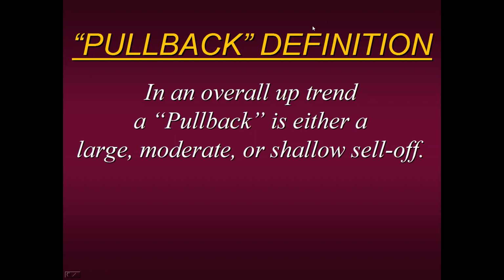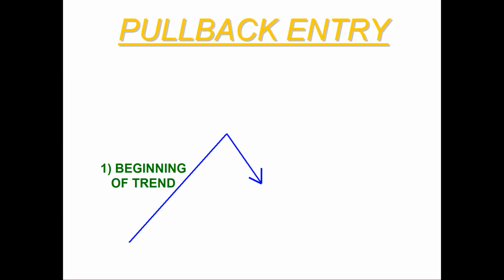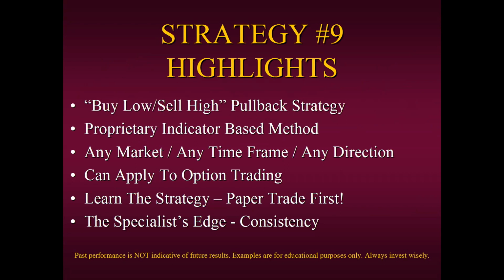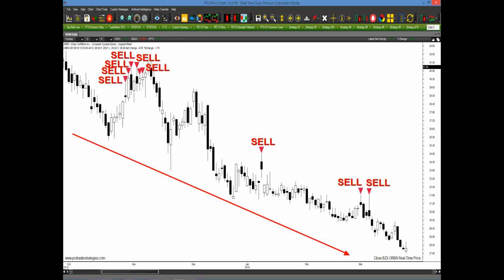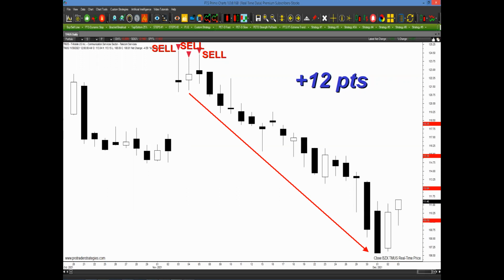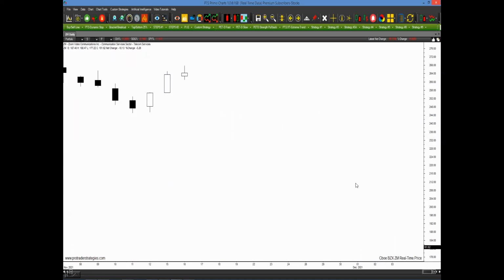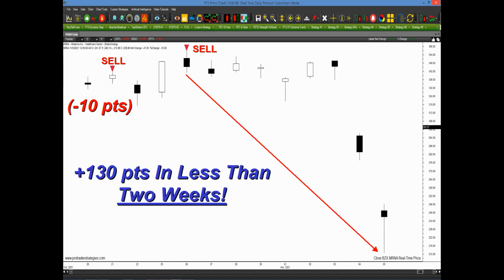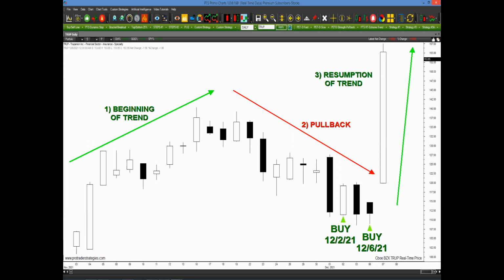The Perfect Method To Buy Low & Sell High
Is there a method designed to specifically identify high probability buy and sell signals at advantageous levels? If so, then what is it? Join Steven Primo, former Stock Exchange Specialist and 44-year veteran trader as he presents “The Perfect Method To Buy Low & Sell High.” In this educational webinar Steven will share with you his primary method that is designed to produce these consistent signals, and then he’ll show you recently generated examples on the all new PTS Primo Charting Platform.

1. PLEASE KEEP YOUR POSTS CONSISTENT TO OUR MISSION
2. NO HATE SPEECH OR BULLYING
3. NO EXTERNAL LINKS FOR ADS AND SELF-PROMOTION
4. NO SELLING AND SOLICITATION
5. NO HYPING OR BASHING OF STOCK/COMPANY/PERSON
6. RESPECT EVERYONE’S INTEREST AND PRIVACY